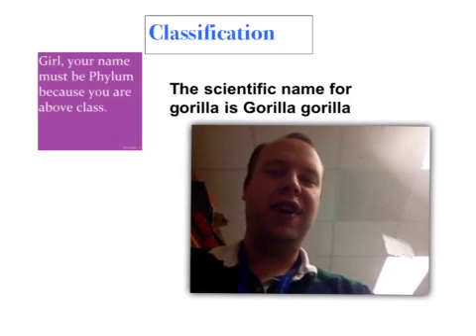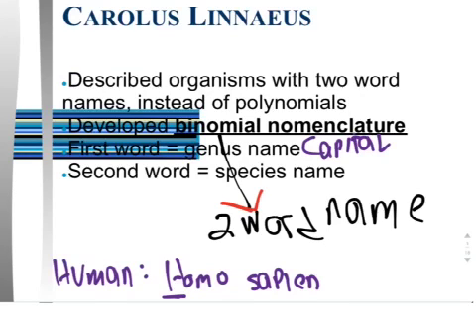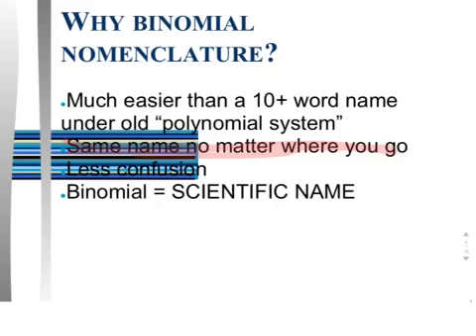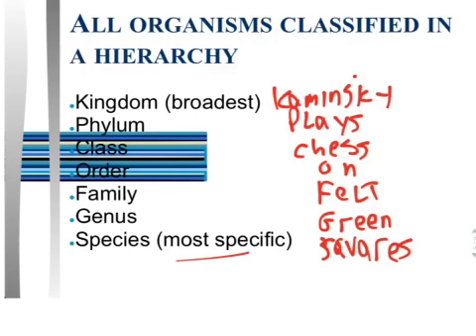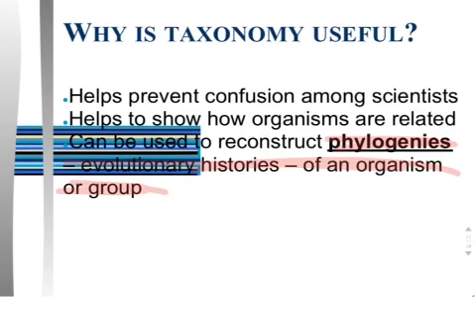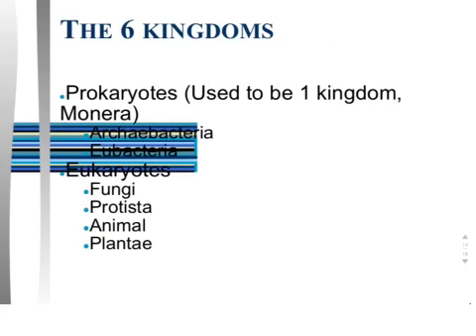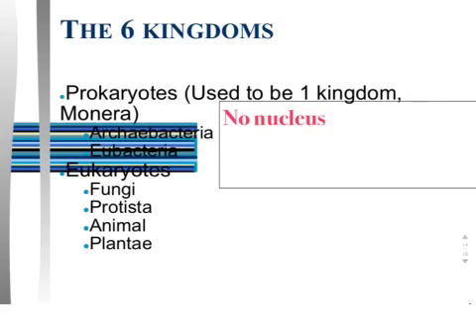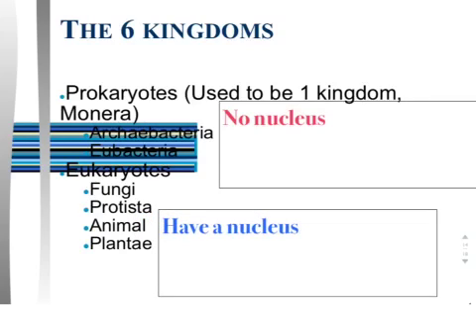Unit 10 Classification